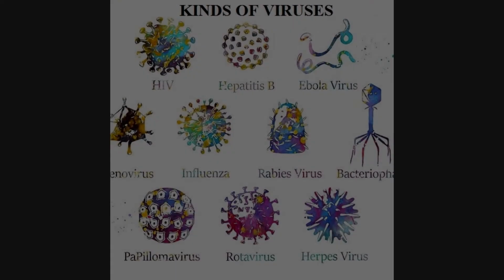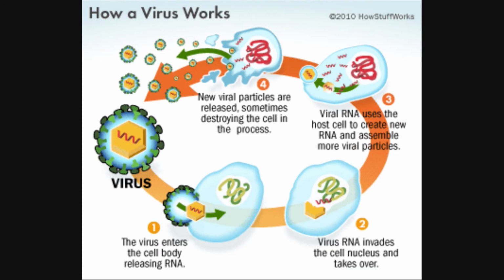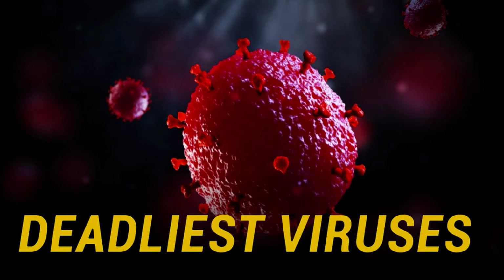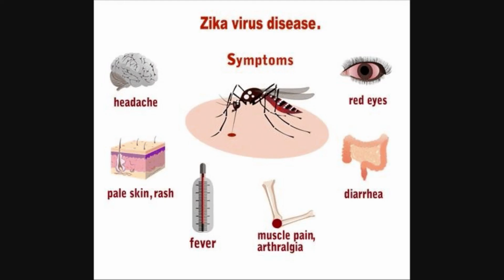$ci FAX with Chef Floyardee - April 2nd, 2020 = How do different Viruses affect the Human Body?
To go along with all of the things I do with ChaseFloydInc, I am also a Science Teacher, and that currently means that I (along with all of my students) are on a Mandatory Quarantine and Closure due to the Coronavirus.

In order to keep a "Continuity of Education" I have been working almost non-stop on my video lessons for my students. Due to their length though I have been having trouble getting new ones released every day, so I have been doing a lot of thinking as to how to be able to release a daily Science Video to make sure my students get their daily DOSE of Science Learning!

I then had this idea for a "mail-bag" esque segment in which I read and answer letters from my students containing questions they want ANSWERED about SCIENCE!

This evolved into what is now known as "$ci FAX with Chef Floyardee", and the rest is now published history!

A Chef Floyardee Studios Production: A Division of ChaseFloydInc
Hi everyone! In an effort to release a daily Science Video to give you your daily DOSE of Science during the Coronavirus Mandated School Closures, I am going to start making and releasing these $ci FAX Videos daily to go along with my longer Video Lessons!

Please feel free to thus ask me some SCIENTIFIC QUESTIONS in the Comments to have a chance at being featured in an upcoming $ci FAX Video!

Students who ask questions will have a chance at winning some prizes, such as a BLUE MARK, Candy, or some Chef Floyardee MERCH, when we do eventually return to school, so please ASK away!